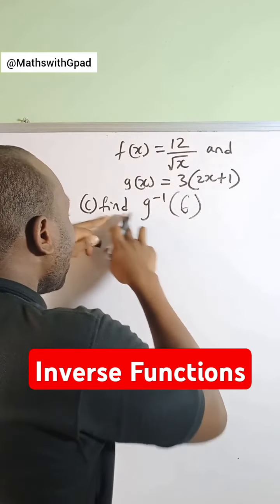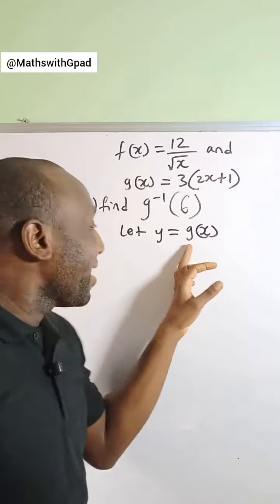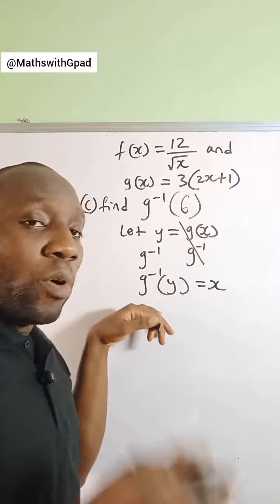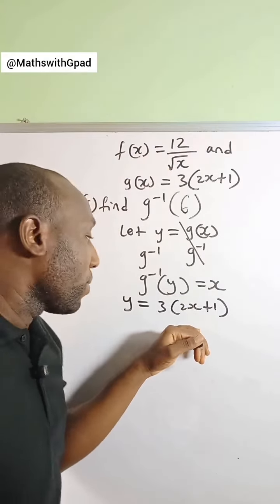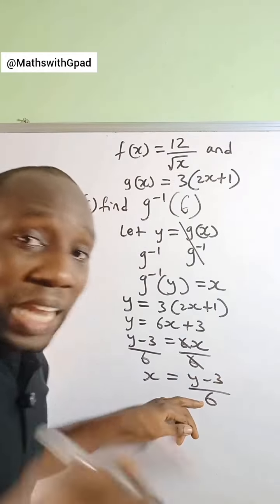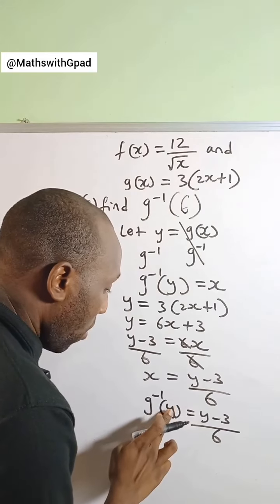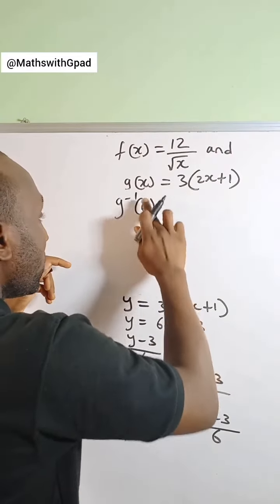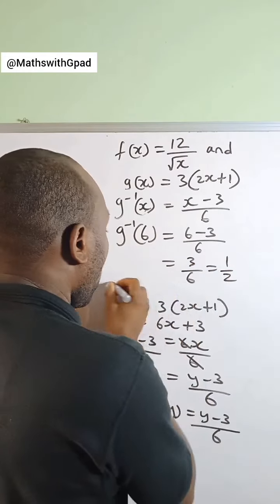How to solve this GCSE maths question on Inverse Functions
Struggling with function problems?

In this video, we break down step-by-step how to solve problems involving functions like f(x) = 12/√x and g(x) = 3(2x+1).

Whether you're preparing for an exam or just brushing up on your math skills, this tutorial will make it easy to understand!

✨ What You'll Learn:

✔️ How to evaluate functions for given values.
✔️ How to evaluate Composite functions.
✔️ How to solve problems on Inverse Functions.